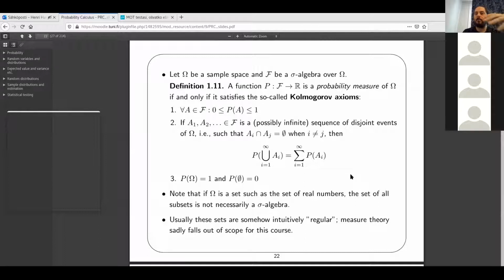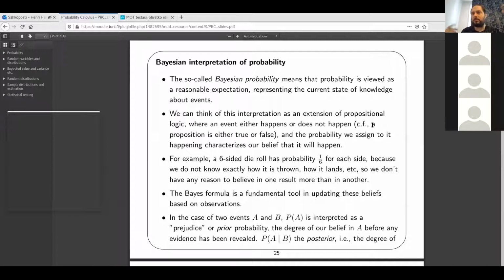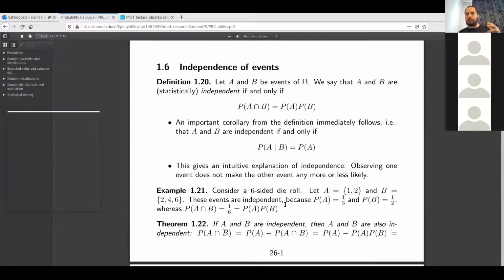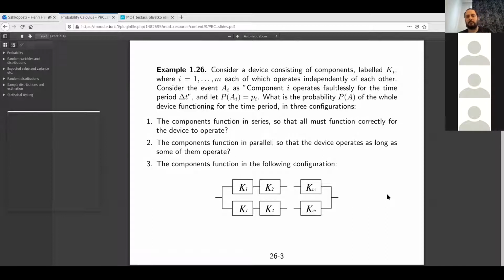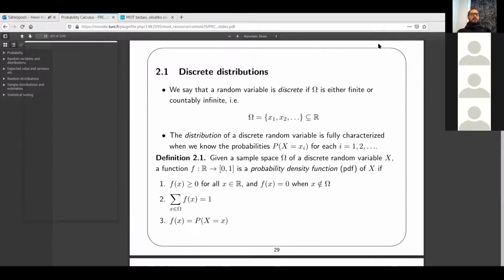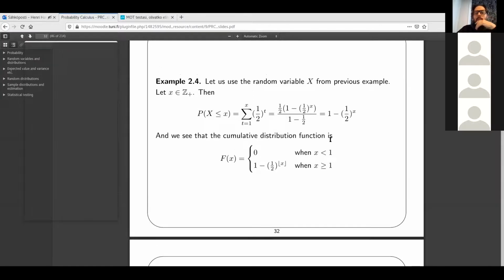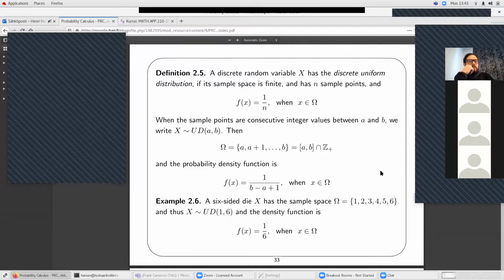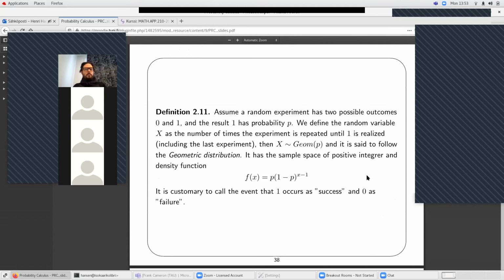Monday 15.3. lecture